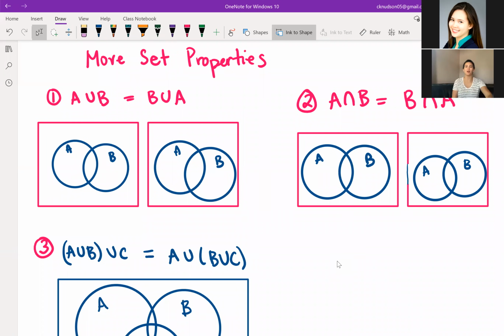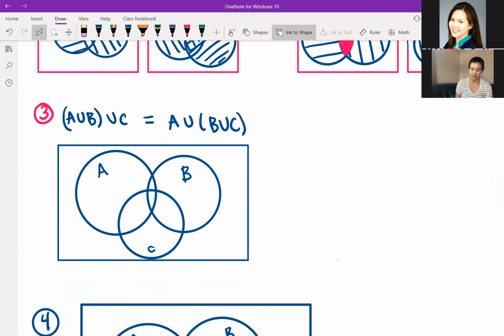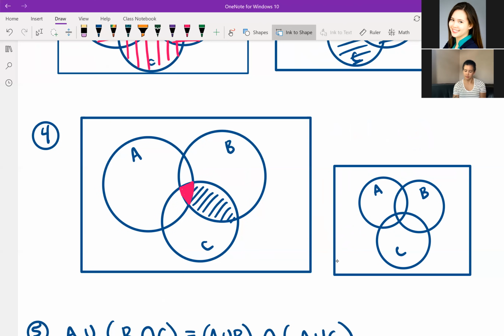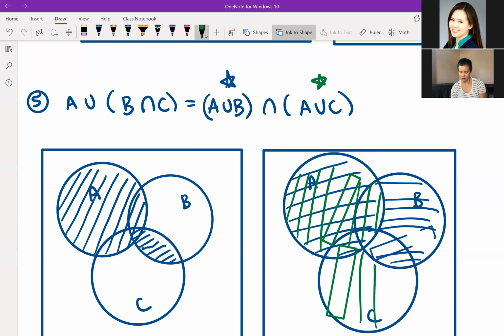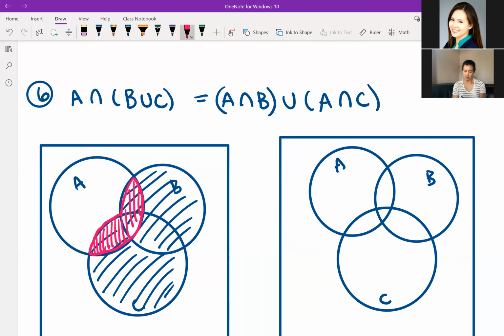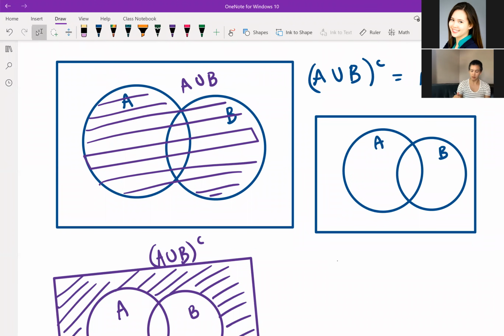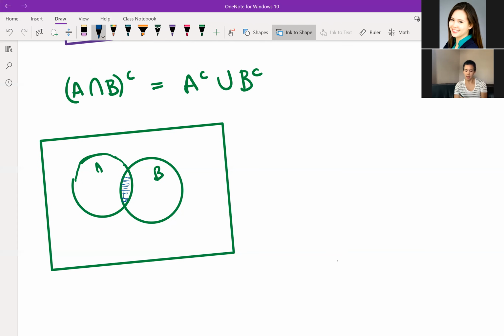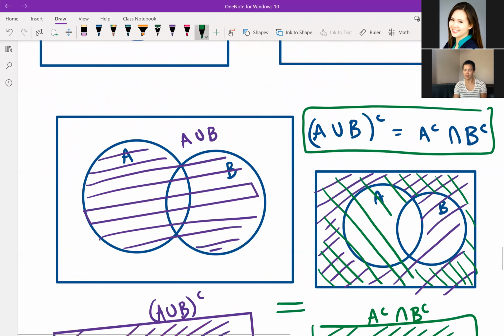More Set Properties (6.1 vid 3)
Try combining set operations. We discuss and demo DeMorgan's Laws.